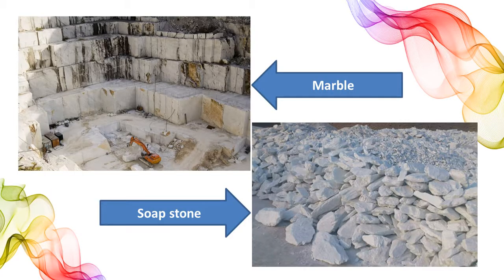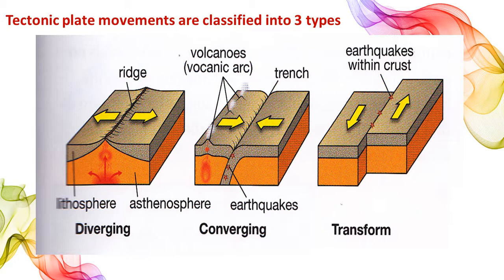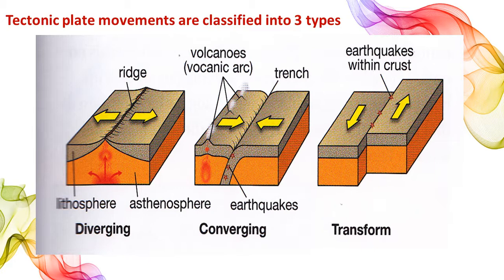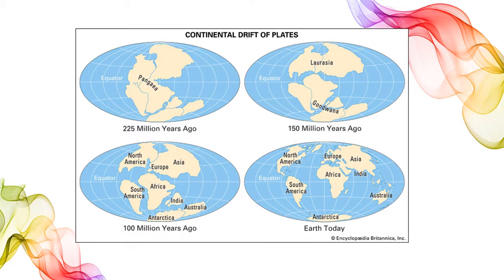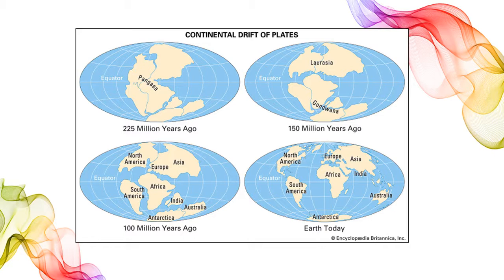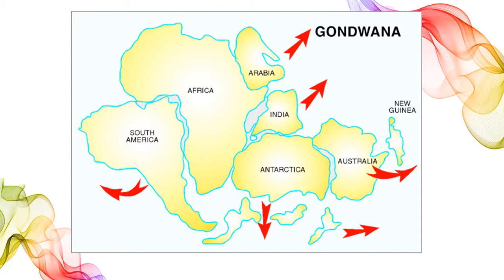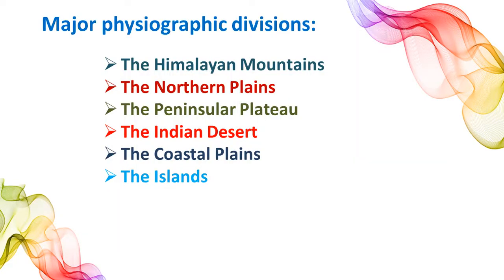Class IX Geography Physical features of India Part 1